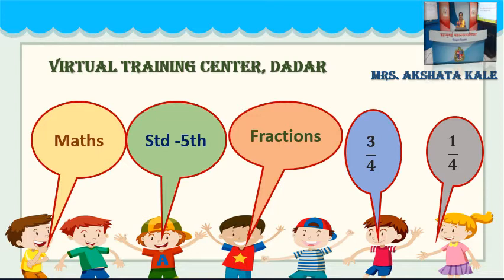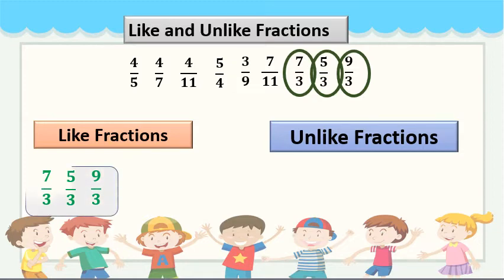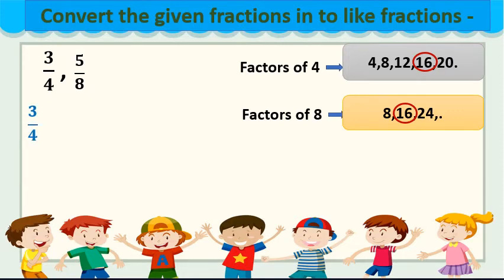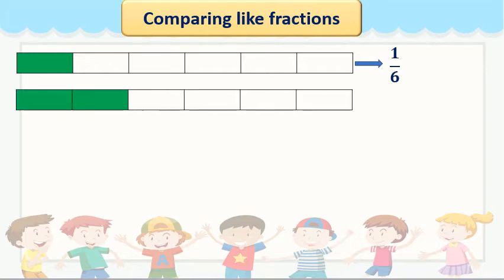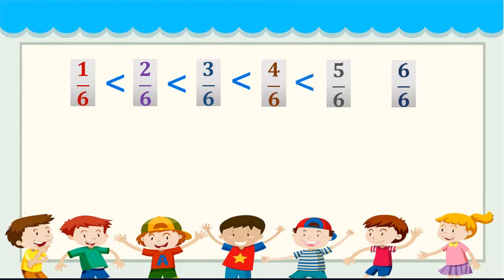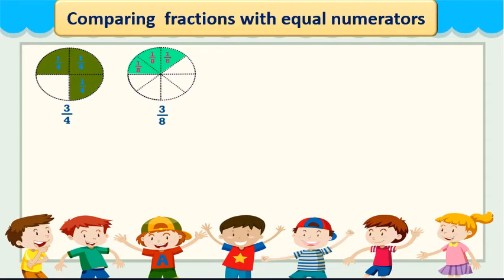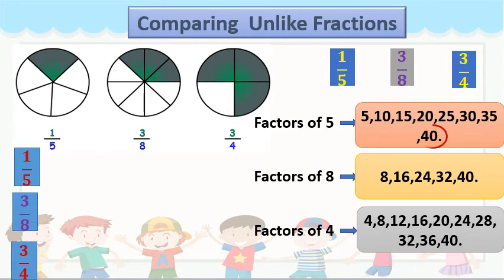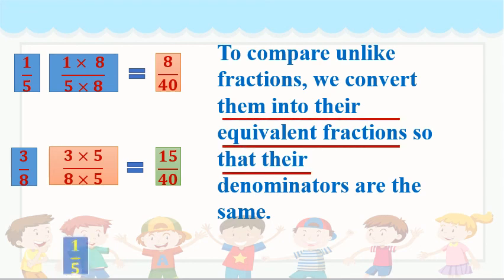Std 5th Maths Fractions 2